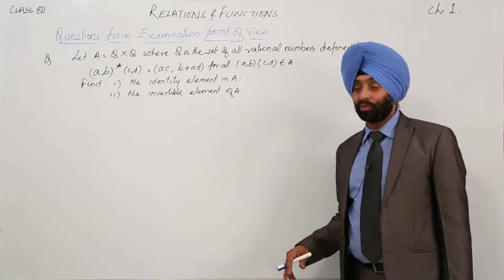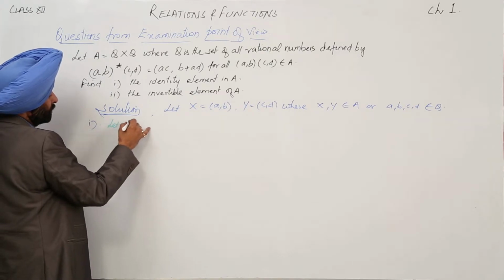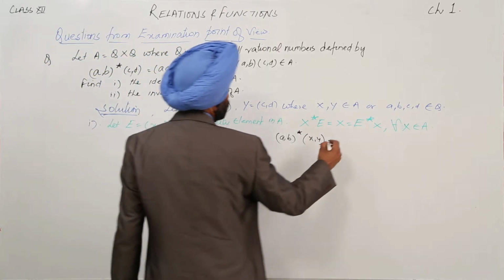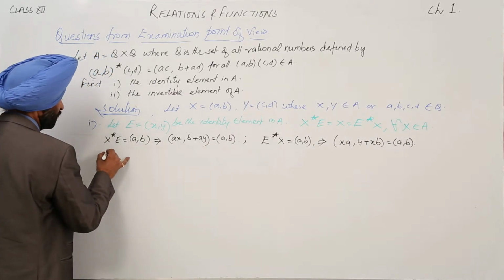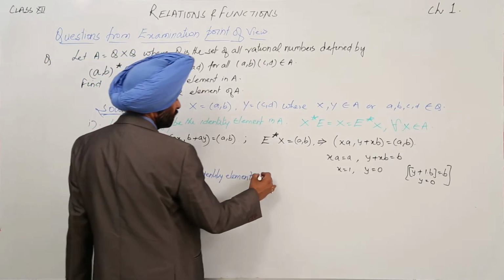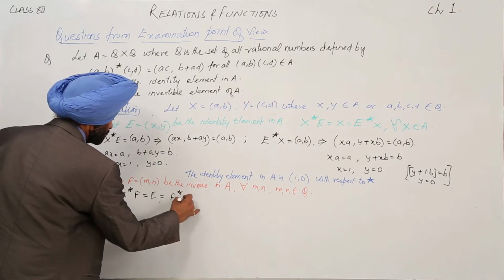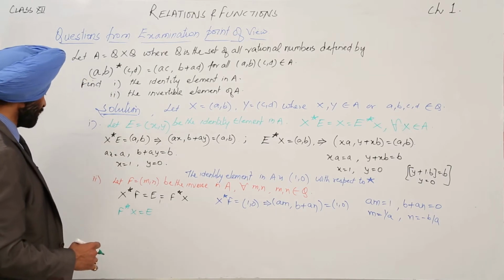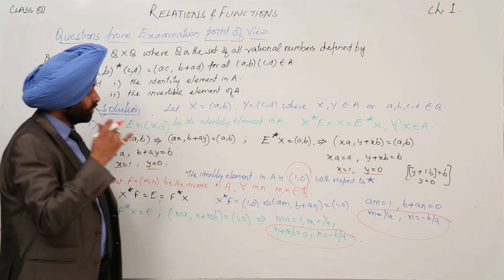Free Best Topic l CBSE MATH 12th I Chapter 1 I Relations Functions I Question from examination l L48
Relations and Functions in detail (CBSE Class 12, chapter 1) have been explained in this bullet course and each and every minute detail has been covered so that students have a thorough understanding and can deal with any question based on this topic.